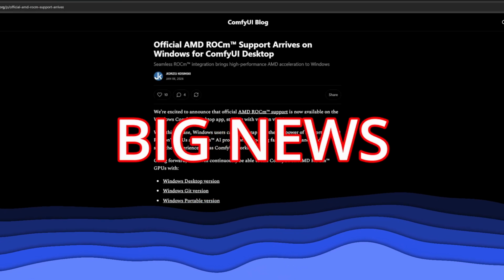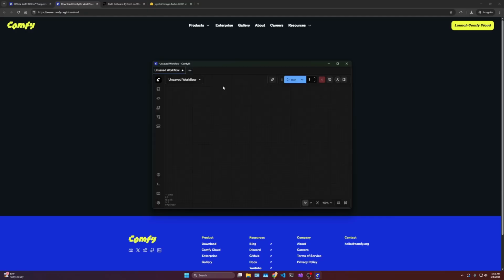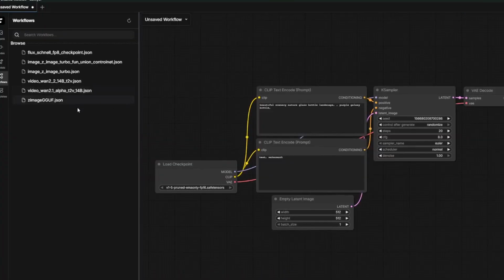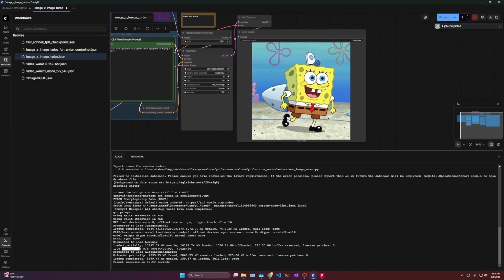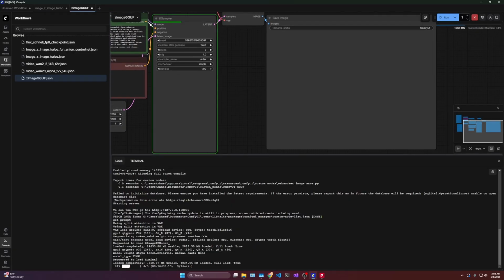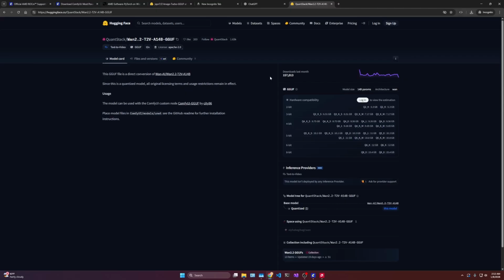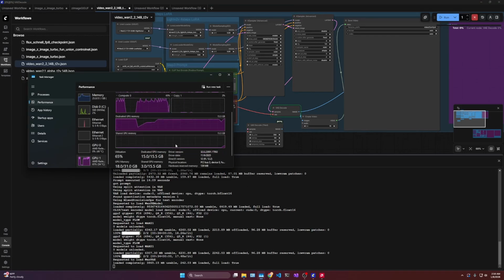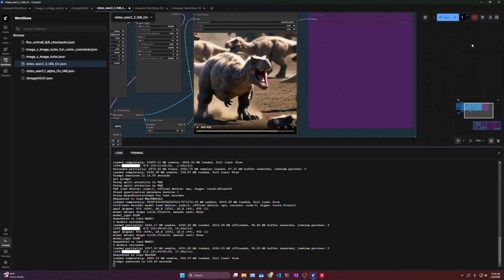Official AMD ROCm Support Comes to ComfyUI on Windows Image + Video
AMD users, this is the update we’ve been waiting for.

ComfyUI Desktop now has official ROCm support on Windows, meaning you can finally run image and video generation locally on AMD GPUs with no hacks, no ZLUDA, and no custom scripts.

In this video, I walk through a full install from scratch on an RX 9070 XT, including the exact AMD driver you need on Windows to make ROCm work properly.

Once everything is set up, I showcase real-world workflows:

Z-Image for fast, high-quality image generation

WAN 2.2 for text-to-video generation running locally on AMD

If you’ve struggled with AMD + ComfyUI in the past or followed my earlier workaround videos this changes everything. Setup is now official, stable, and handled entirely by the installer.

🔗 Links & Resources